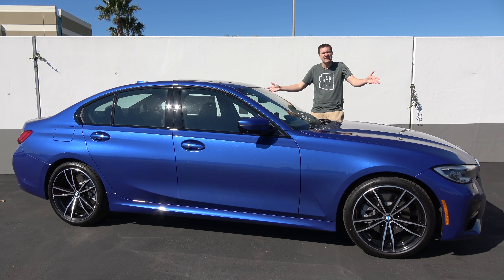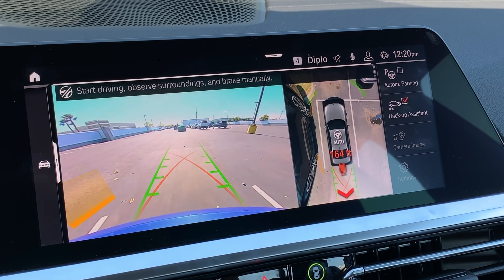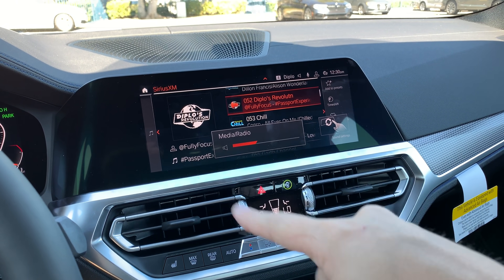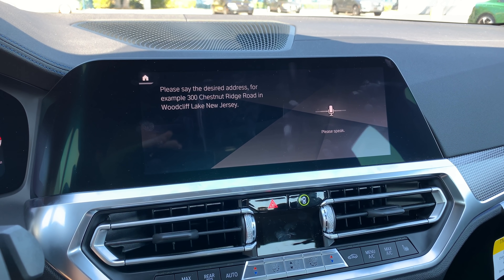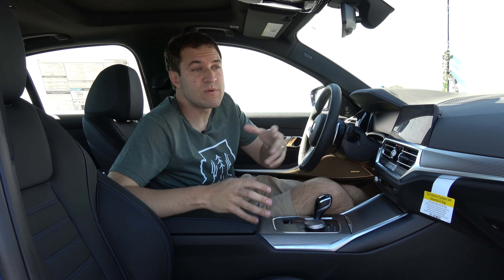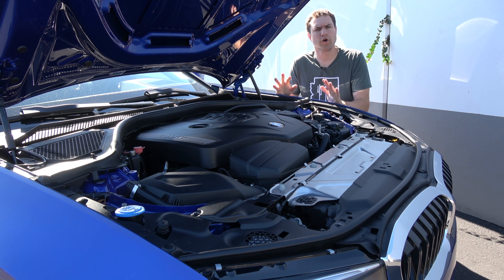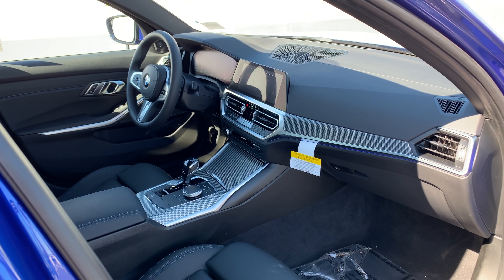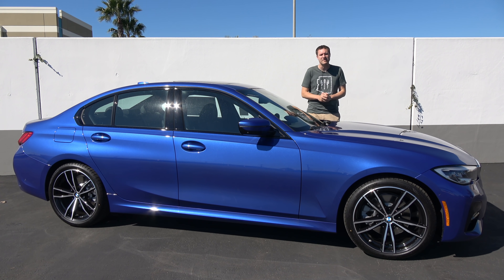The 2019 BMW 3 Series Is the Newest Version of an Icon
THANKS TO CREVIER BMW!

The 2019 BMW 3 Series is all-new -- and it's totally redesigned. Today I'm reviewing the new 3 Series to show you everything you need to know about the new G20 BMW 3 Series, and I'm driving and fully reviewing the new G20 3 Series.